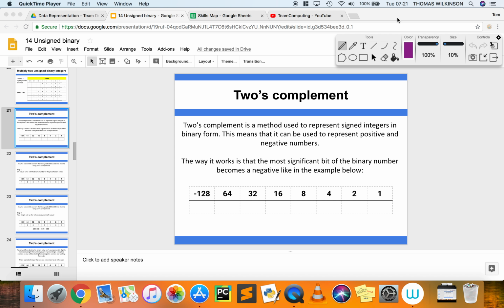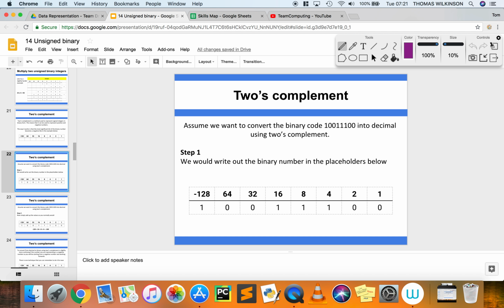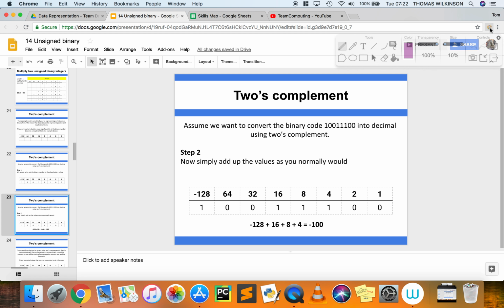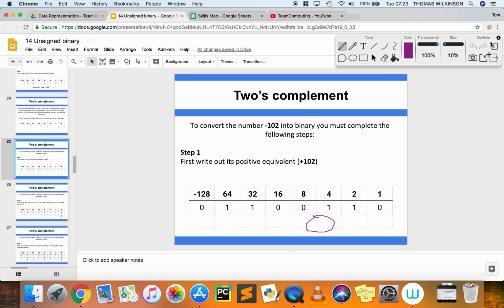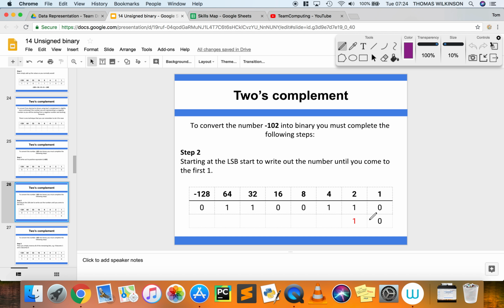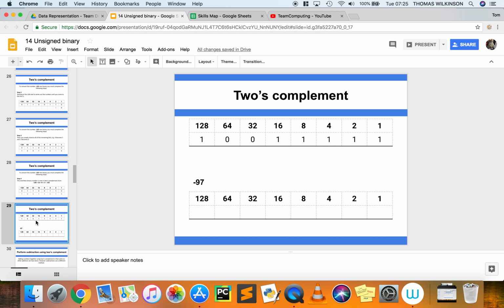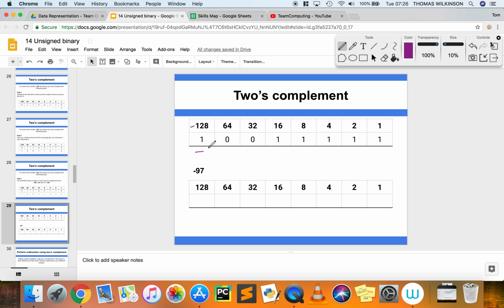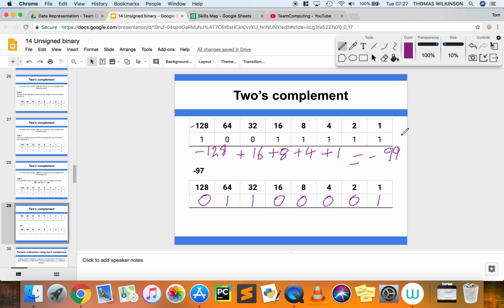Data Representation - Two's complement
Computer Science A-Level guidance. Data Representation - Two's complement